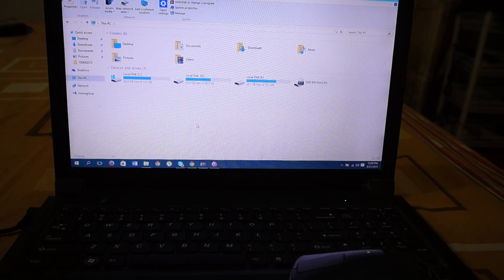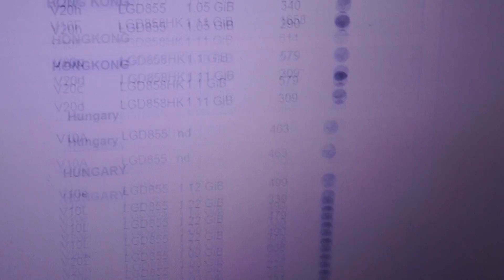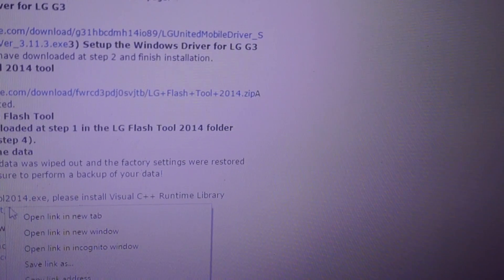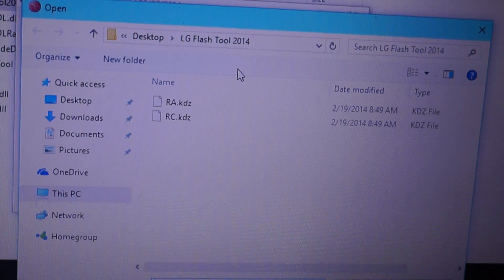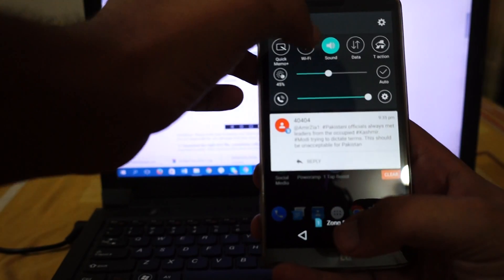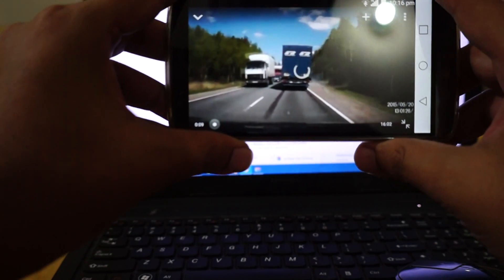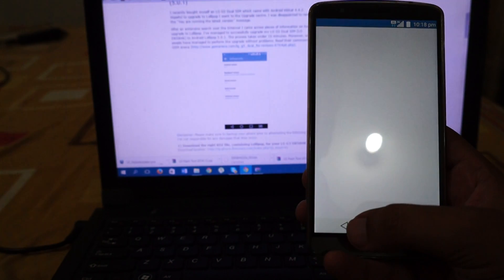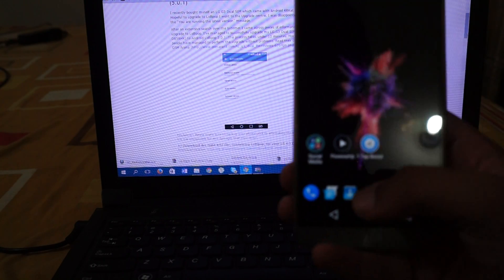Lg G3 D858HK review + How you upgrade to Android 5.0.1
This is the review of mine as per the request of many people on GSM Arena, that how to do Android 5.0.1 update on Lg G3 D858HK.
here is the video hope every one's issues are being resolved

how to do update here is the link for my Blog.